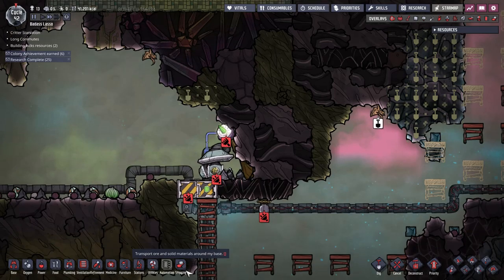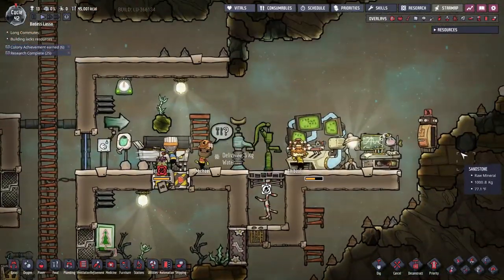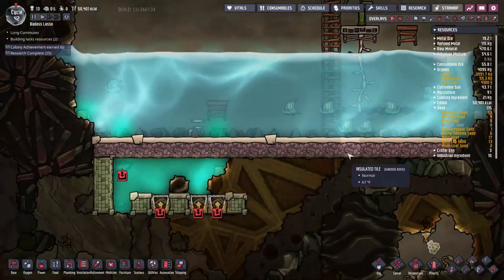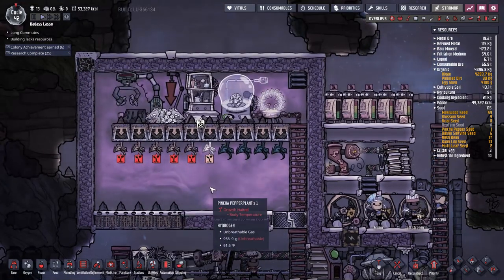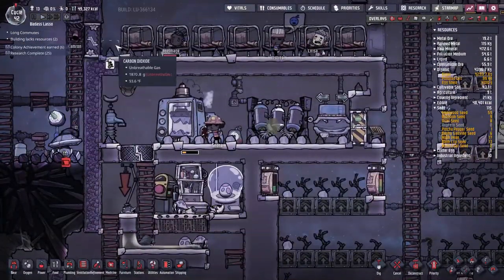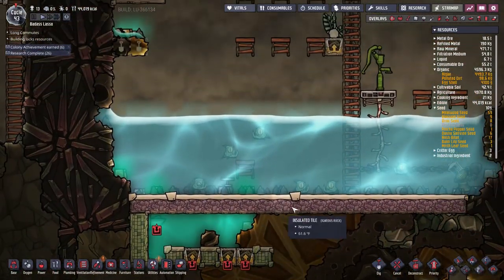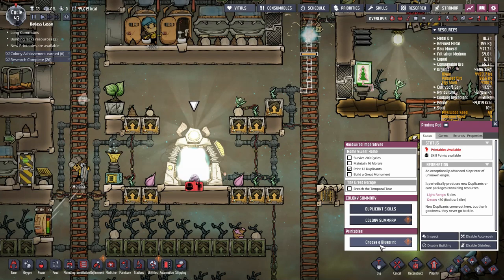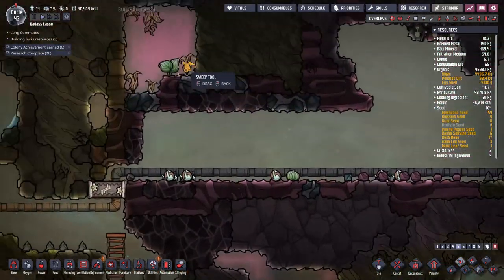Oxygen Not Included Strategy & Tactics 22: Field Research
Our natural gas geyser is just sitting there, dormant and full of potential, and gas. Tapping it is essential but dangerous. Once we pop the cork, there is no going back. Can we make use of it?